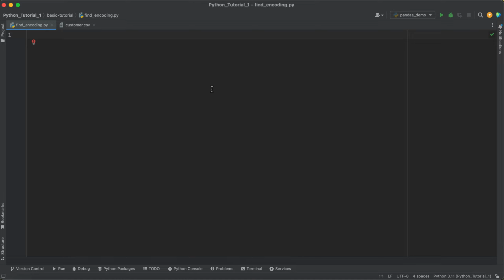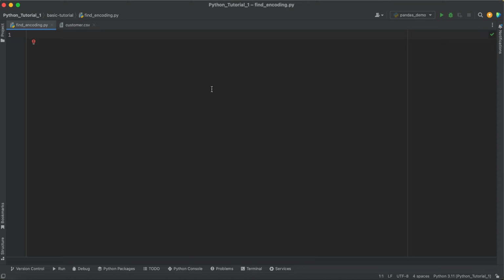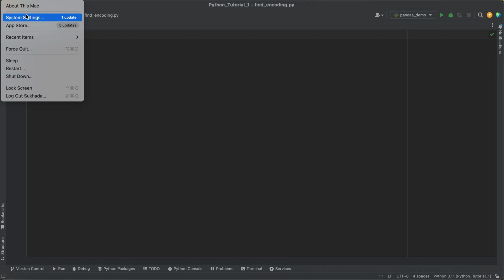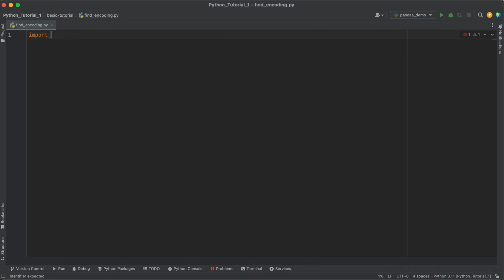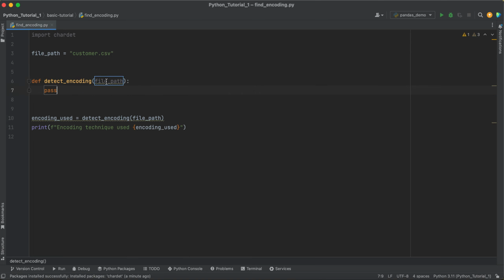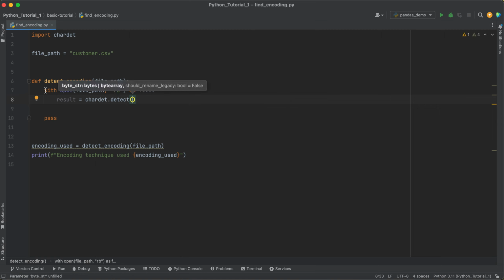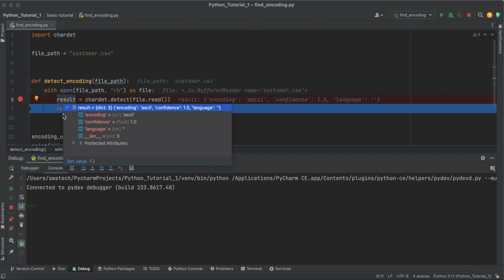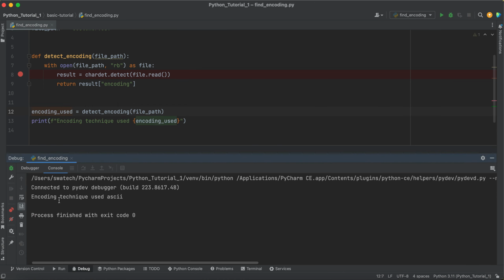Python Tutorial - 20 : How to find file encoding? | Detect file encoding | Python chardet library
This tutorial talks about finding which encoding is applied on the file using python chardet library